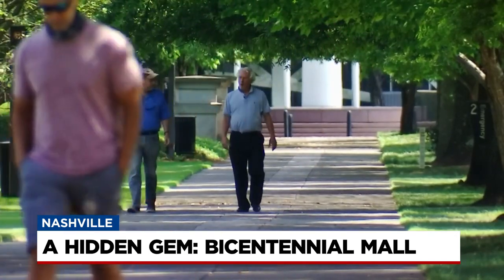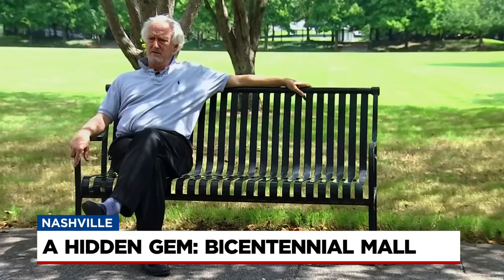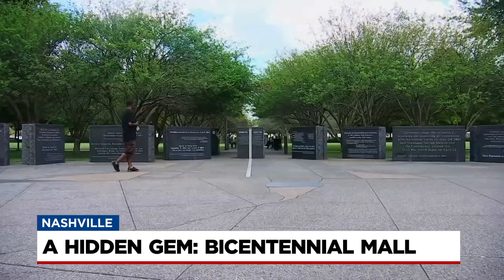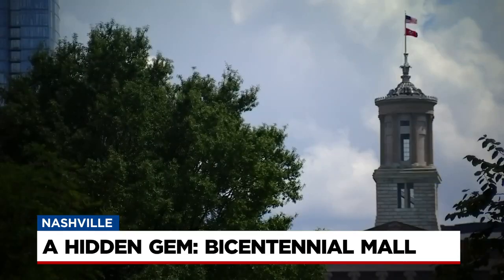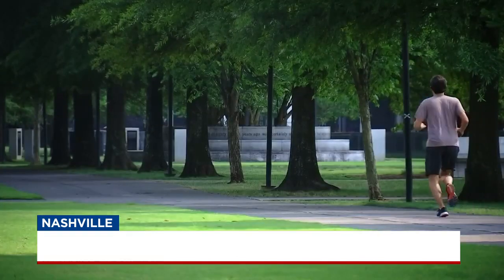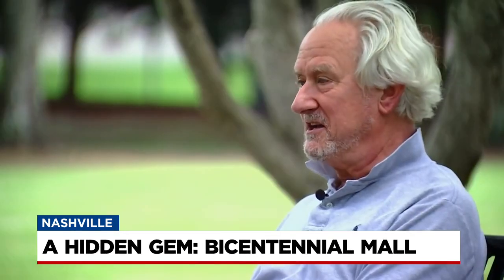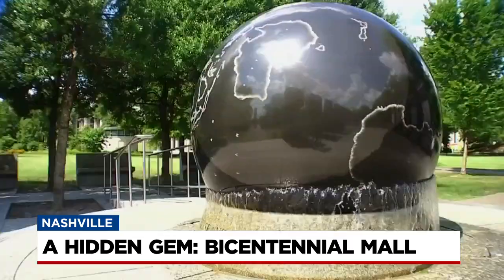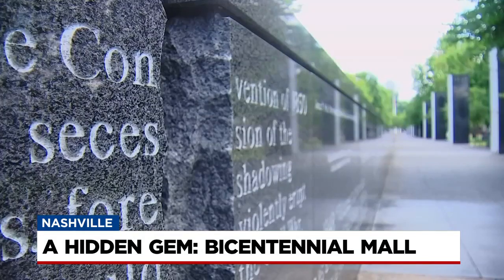A Hidden Gem: Bicentennial Mall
Terry Bulger tells us about Bicentennial Mall, a hidden gem in Music City.